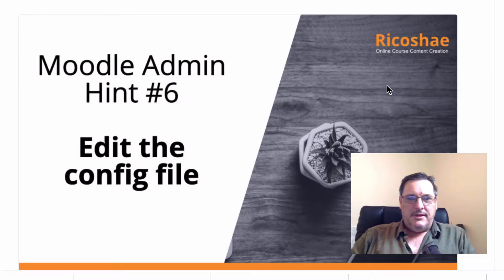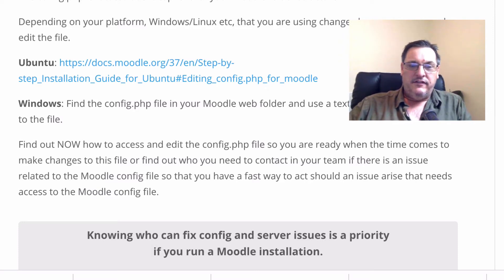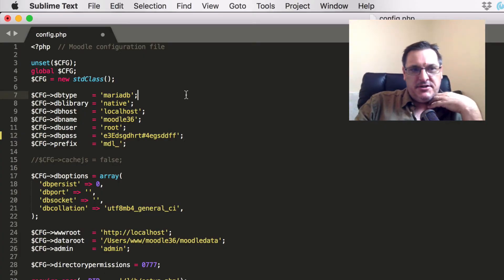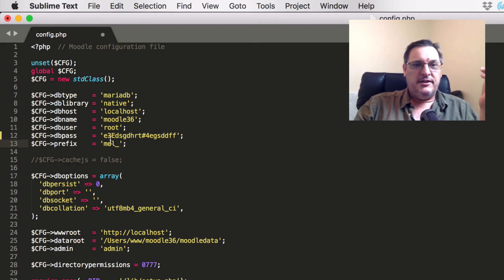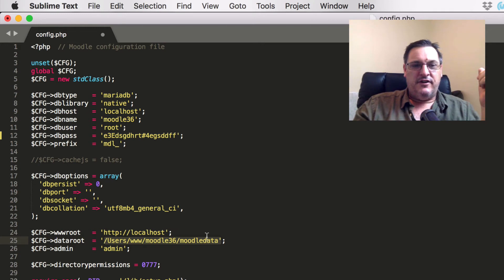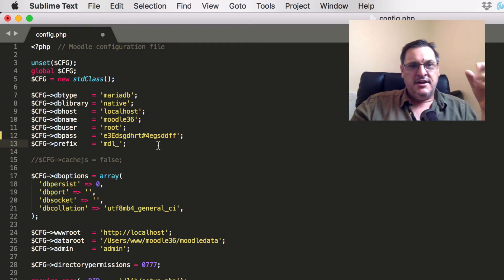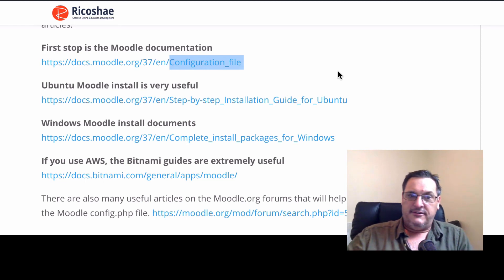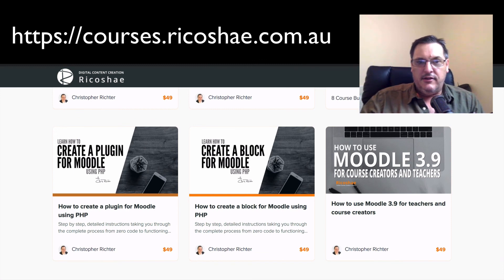MOODLE admin hint #6 Edit the CONFIG FILE - Ricoshae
DO NOT CHANGE ANY SETTINGS IN YOUR MOODLE CONFIG FILE UNLESS YOU REALLY KNOW WHAT YOU ARE DOING AS YOU COULD CAUSE ISSUES WITH YOUR MOODLE SERVER

Hopefully you will not need to do this but there will probably come a time when someone needs to change the config.php file in Moodle or you need someone to make a change in the config file.

The config.php is located at the top level of your Moodle folder structure.

Let's have a look at the config.php file.